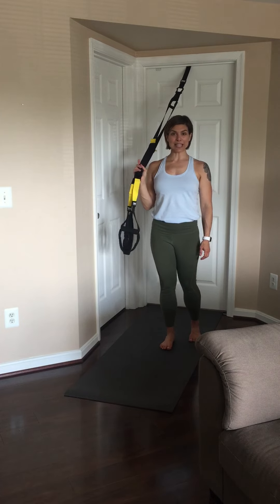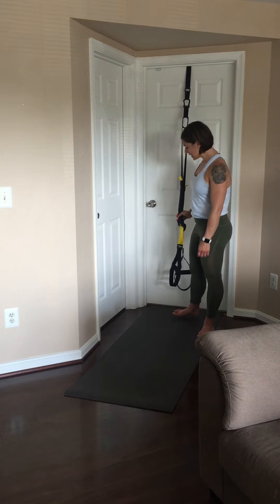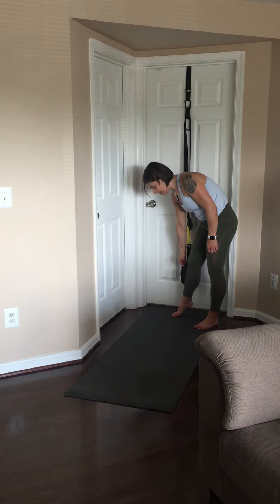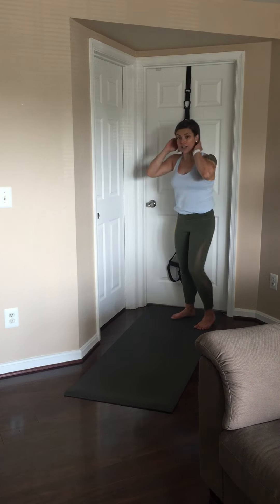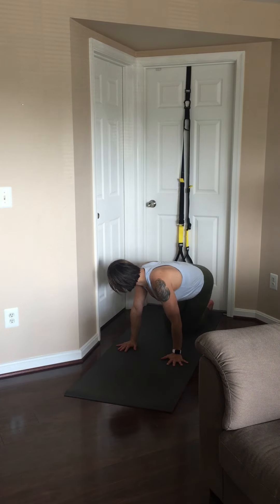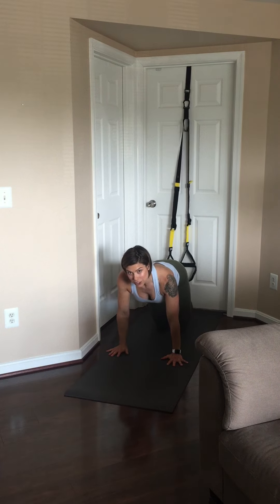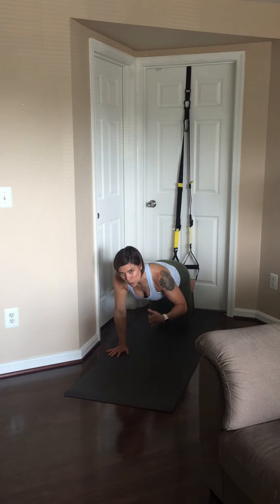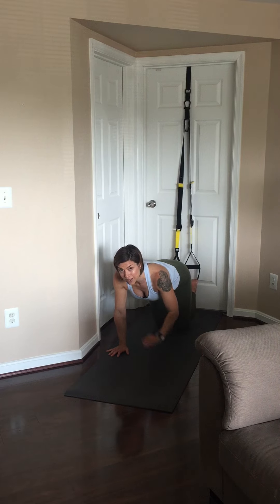3 Challenging TRX Side Plank Variations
First, adjust the straps to mid-calf length and come down to all fours.

⓵ Place one foot in each foot cradle and roll into a forearm side plank. Reach the top arm up to sky and keep the hips lifted. Hold for time OR scissor the legs open and closed for 10-12 repetitions. Keep the rest of the body stable as you move the legs.

⓶ For more challenge, place the top foot in both foot cradles and roll into a forearm side plank. Press down into the top foot to hold yourself up. The bottom leg may float (holding for time) OR move that knee in and out for 10-12 repetitions. Remember, stay steady through the rest of the body!

⓷ For the most challenging variation, place the bottom foot in both foot cradles and roll into a forearm side plank. Press down into the bottom foot to hold yourself up. The top leg may float (holding for time) OR move that knee in and out for 10-12 repetitions. Stay steady!